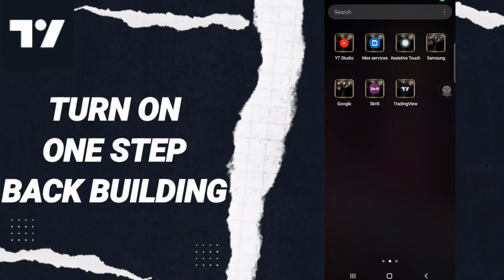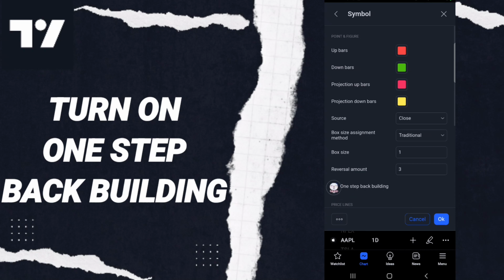How To Turn On One Step Back Building On TradingView App